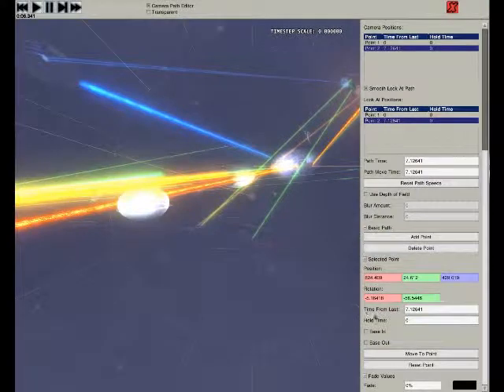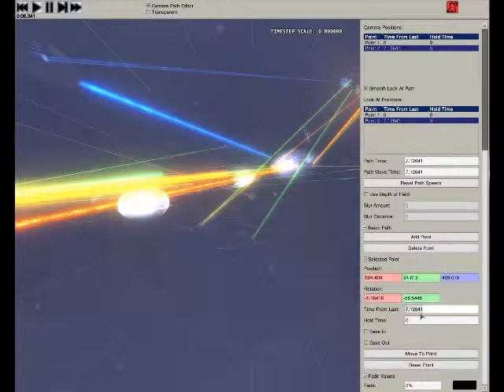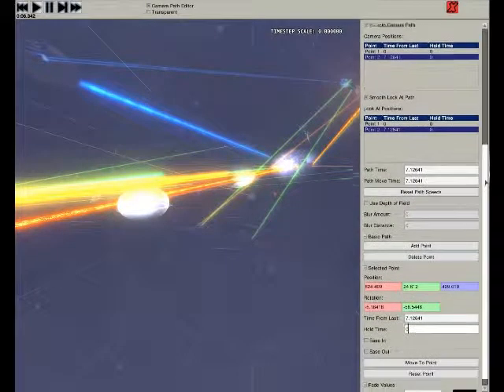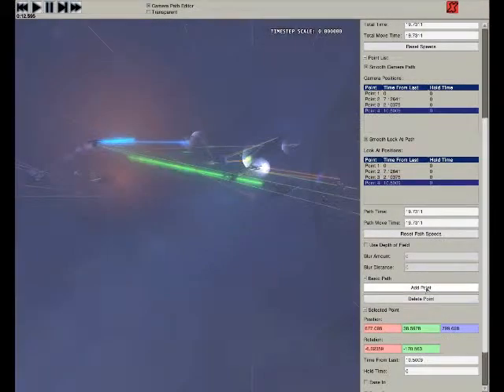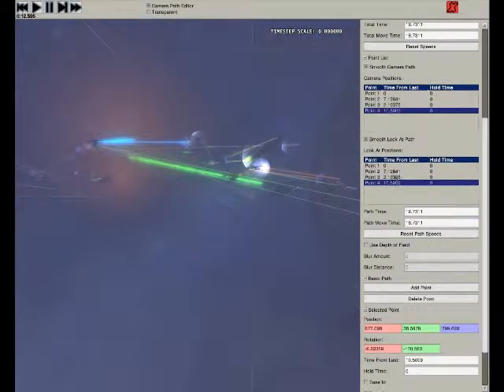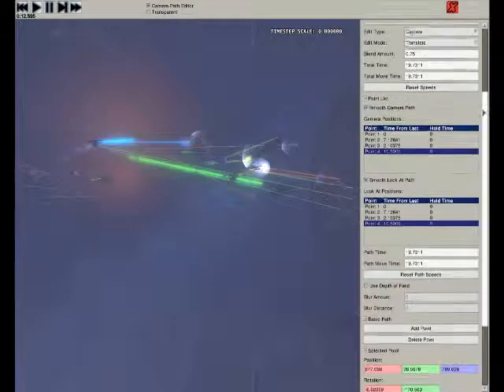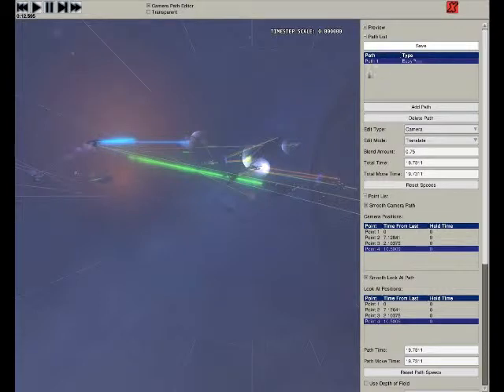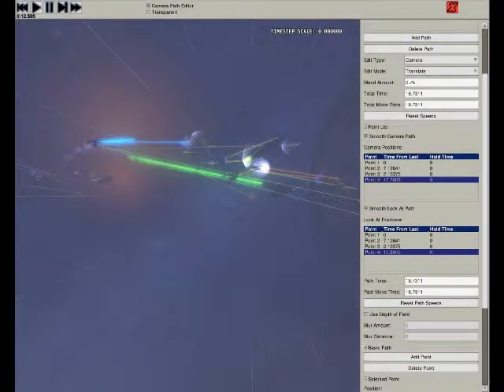DemoRecord Part 2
Part 2 of my 2 part demo record tutorial